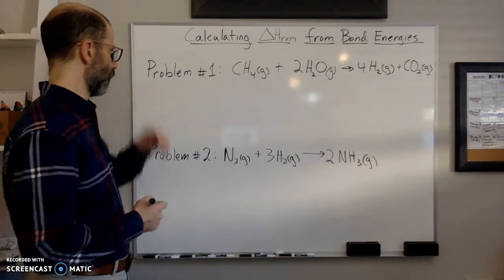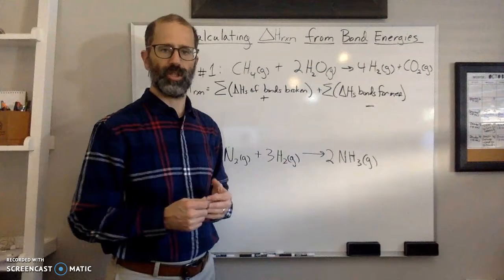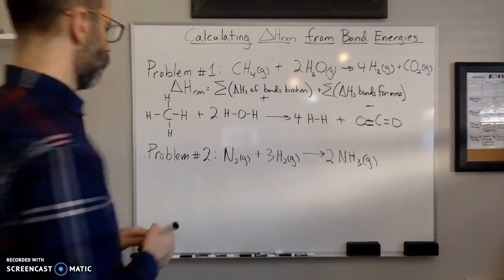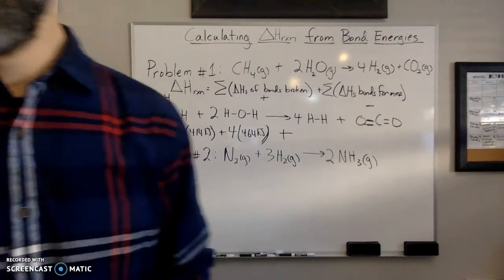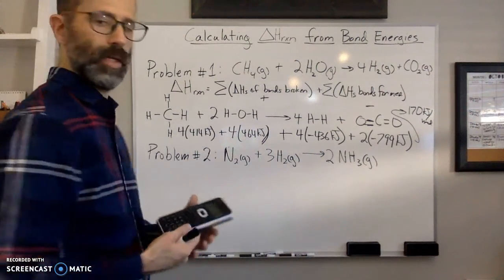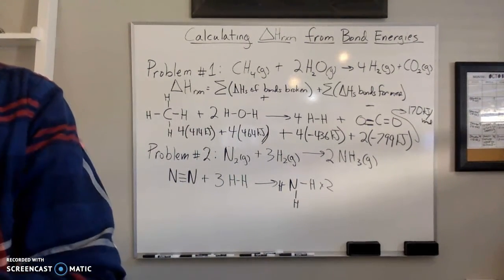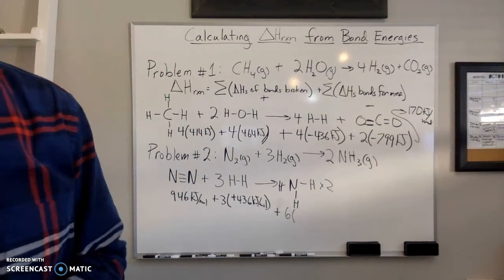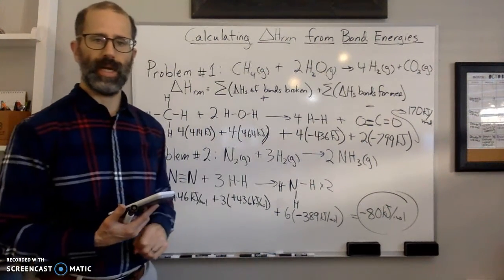Calculating Heats of Reactions from Bond Energies-Practice Problems (Part 2)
In this second video I go over a couple more examples of how to calculate the enthalpy of a reaction using bond energies.